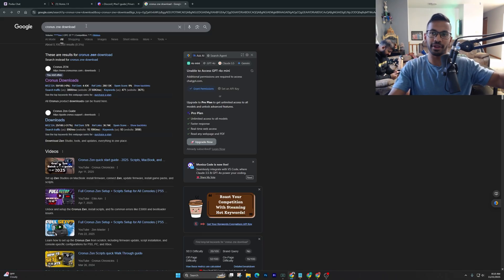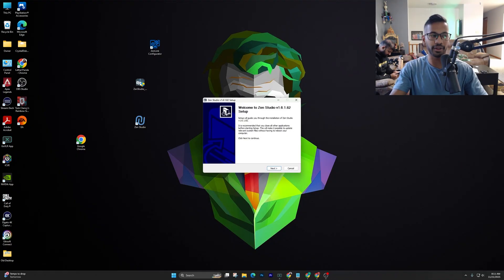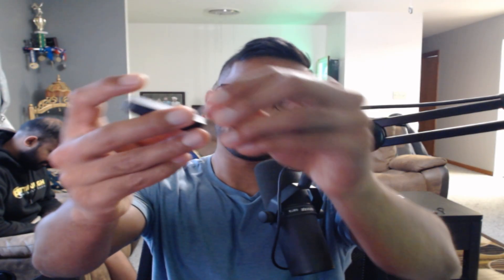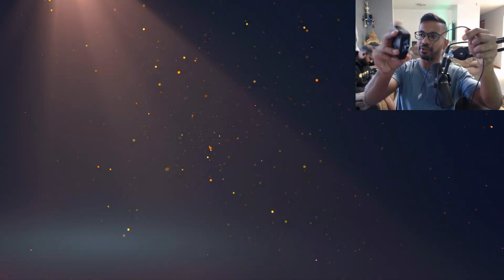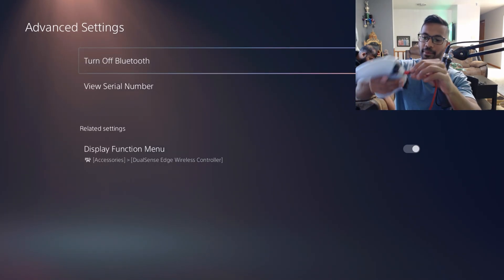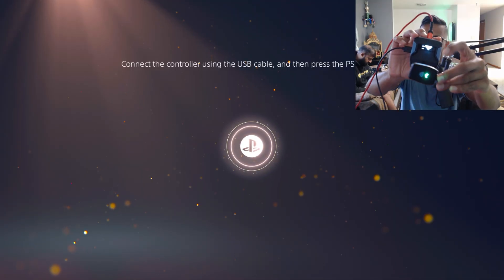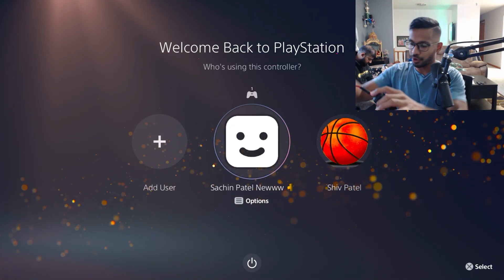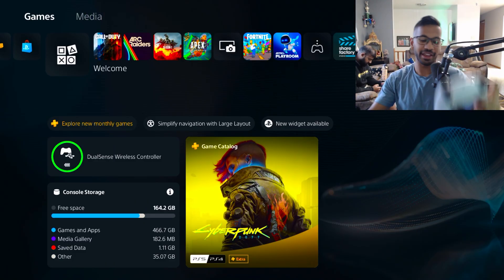Cronus Zen How to Setup Zen Link on PS5 | NO BYPASS Required